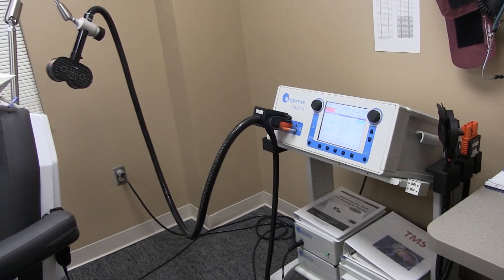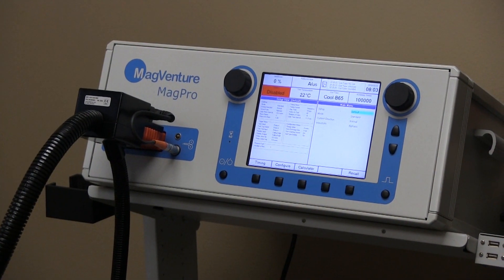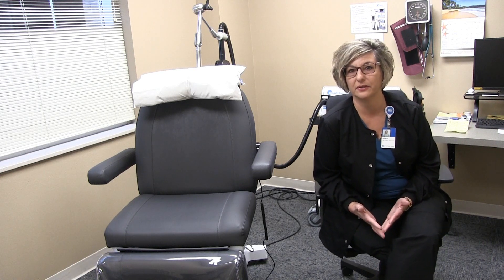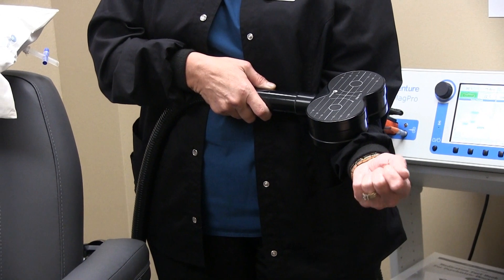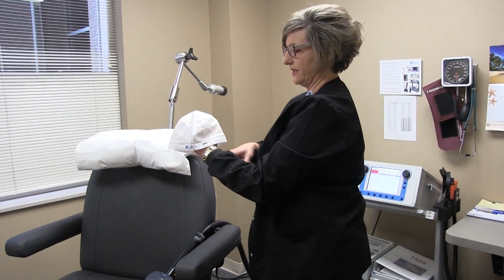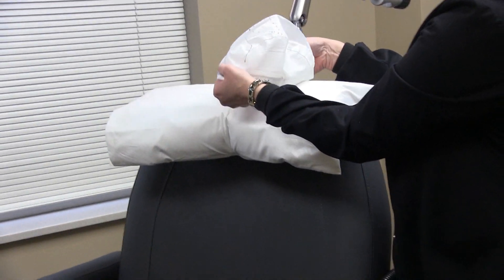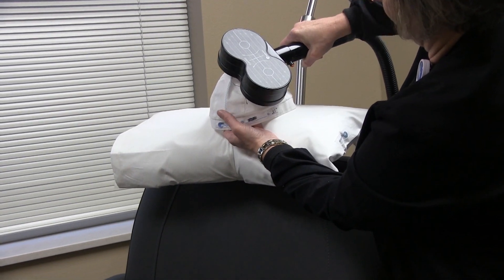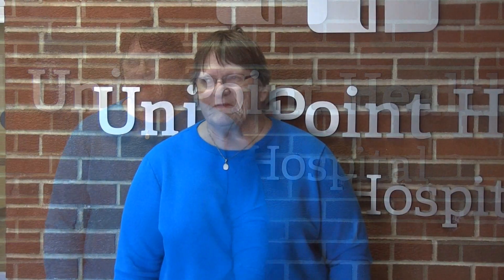Transcranial Magnetic Stimulation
Find out how Transcranial Magnetic Stimulation (TMS) works to help individuals suffering from depression.

TMS treatment is now available at UnityPoint Clinic Psychiatry - Cedar Falls. to learn more.